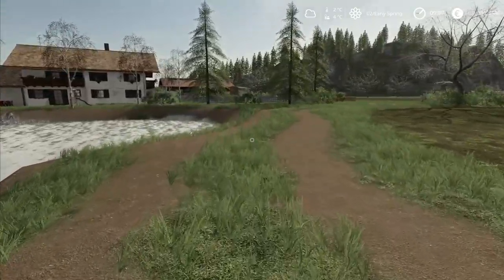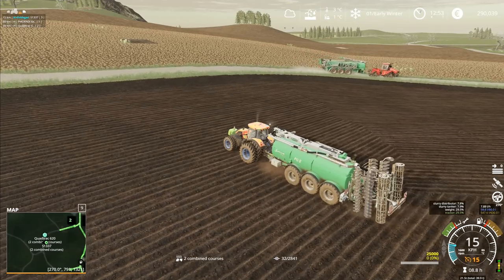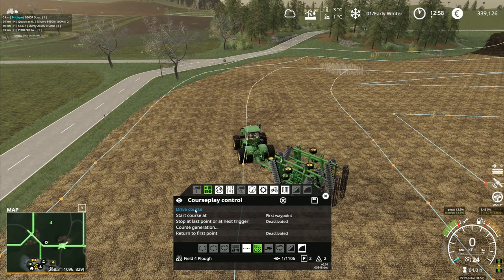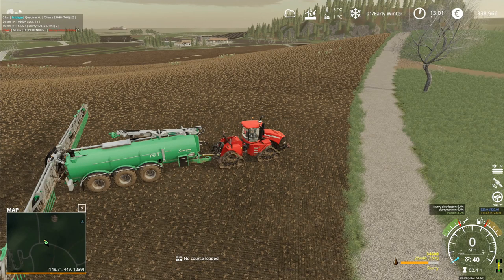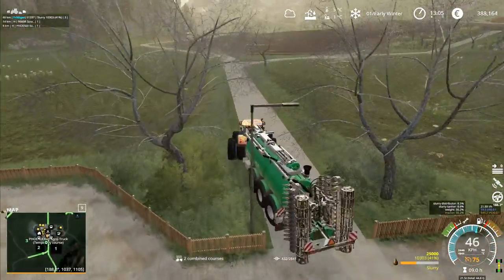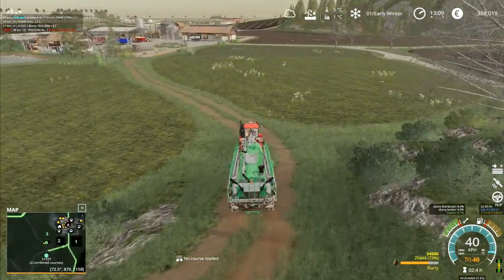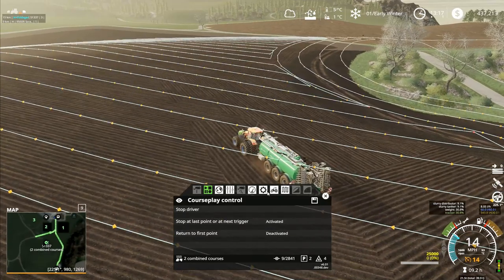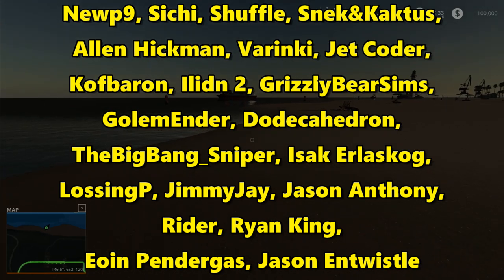Let's Play FS19, Alps Panorama With Seasons #71: Last Field For Slurry!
We're making good progress with the slurry spreading, we've got just one field left to cultivate and inject and that's all the slurry work that we want to do for the autumn/early winter completed!